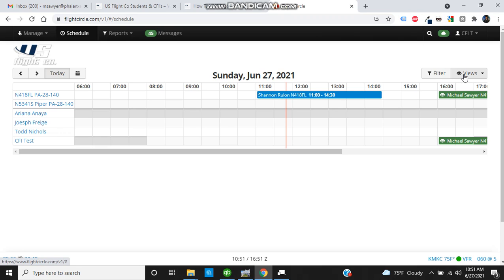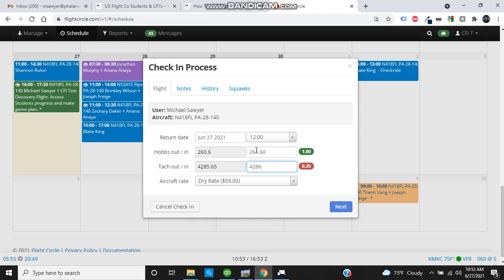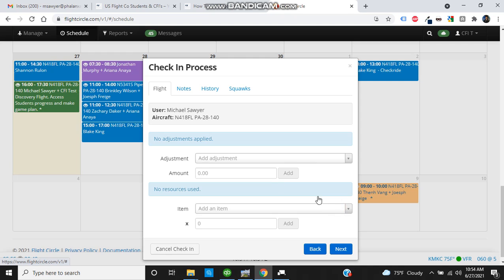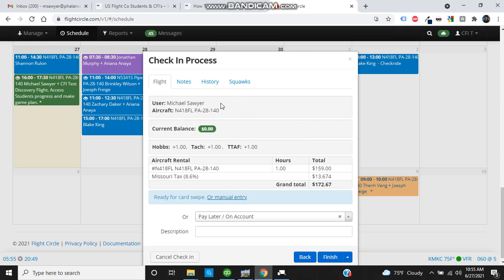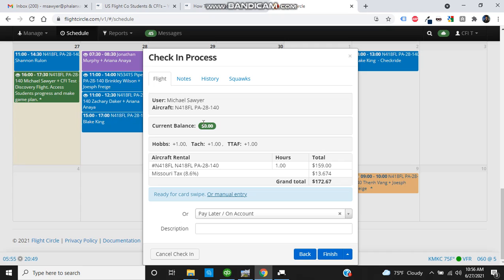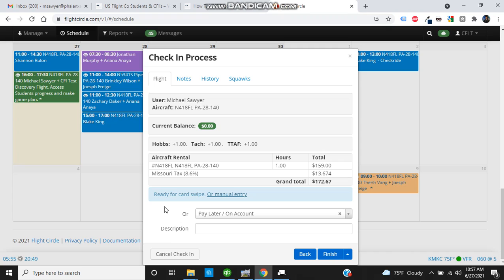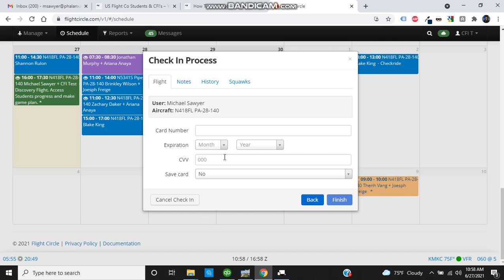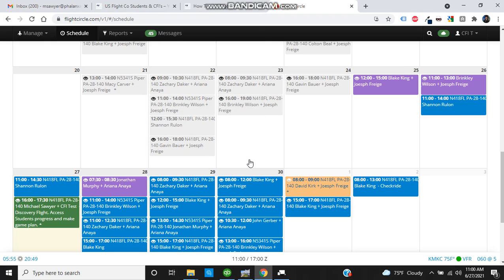CFI Aircraft Check In US Flight Co